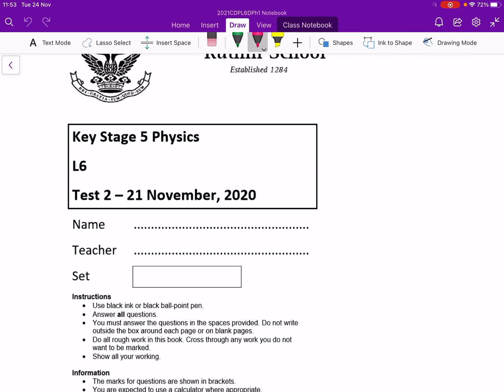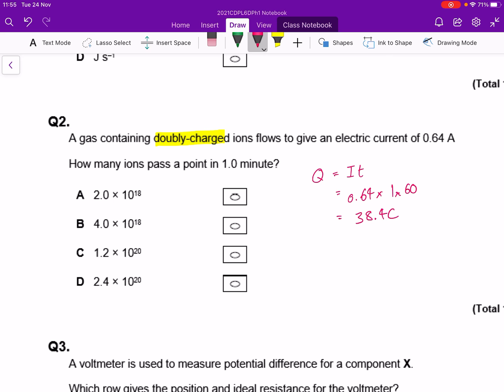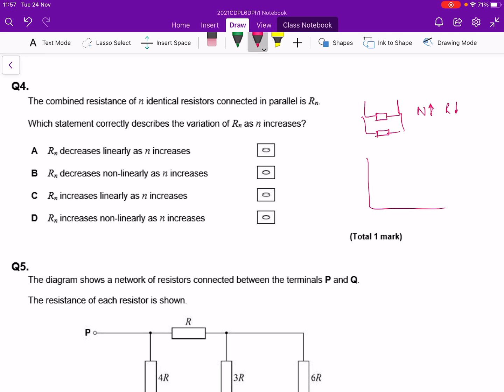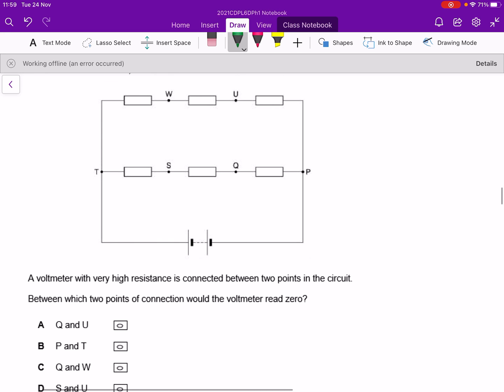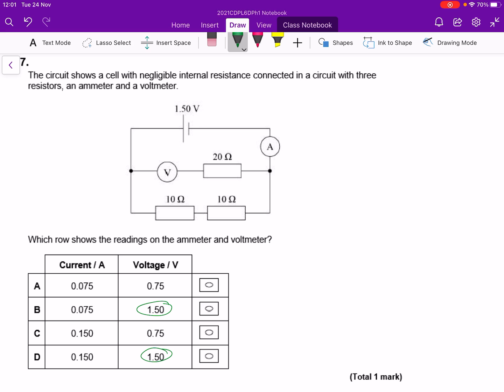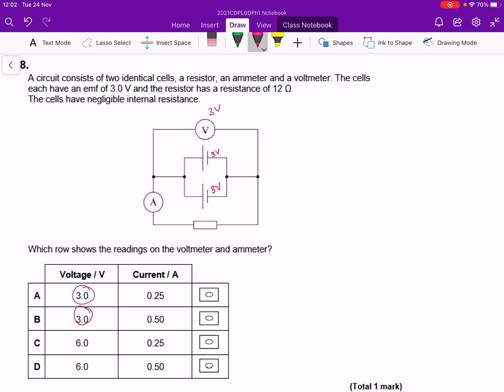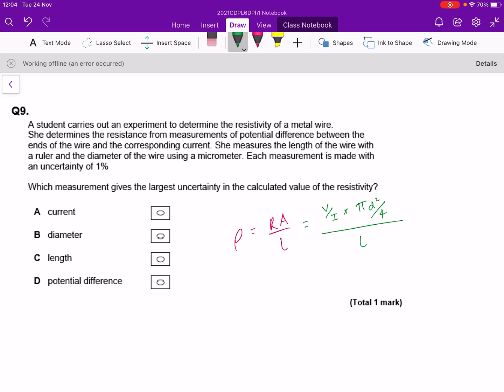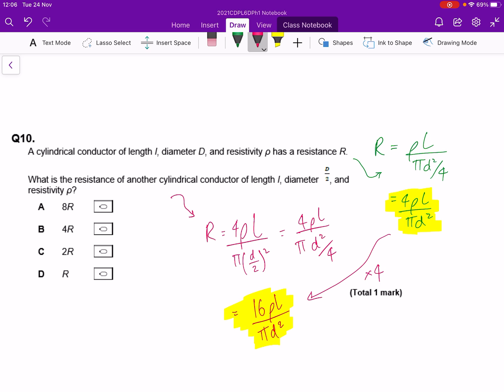L6 Electricity MC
00:00 Q1
01:02 Q2
02:29 Q3
02:48 Q4
03:54 Q5
04:55 Q6
05:49 Q7
07:56 Q8
08:50 Q9
10:46 Q10